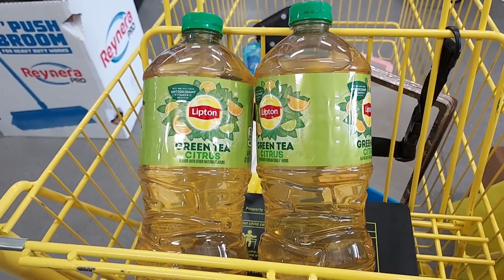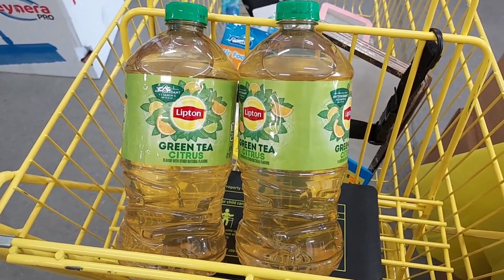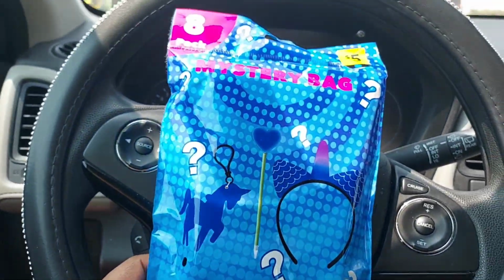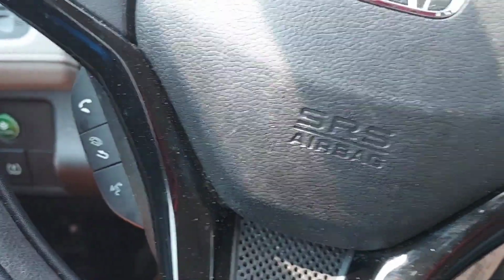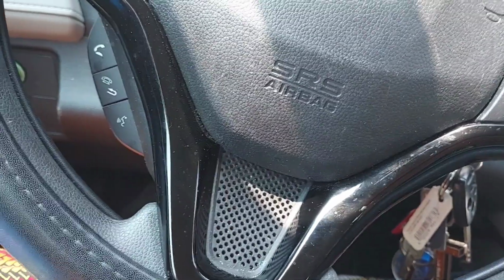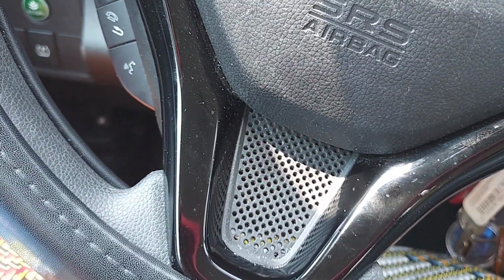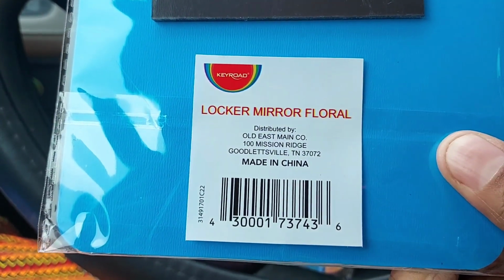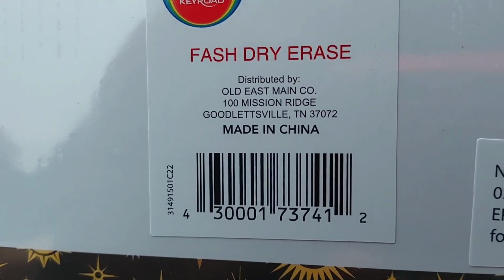🔥Couponing at Dollar General🔥 Dollar General Penny Shopping🔥 Dollar General Ibotta Deals